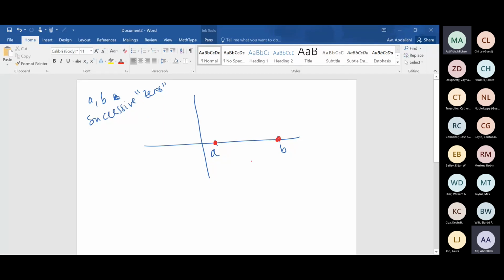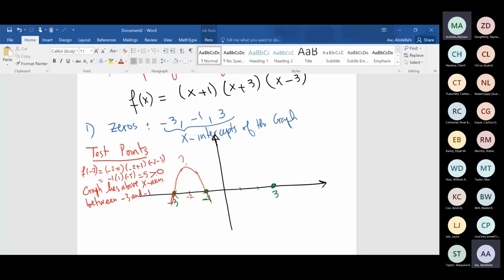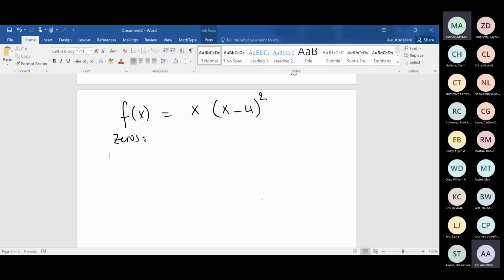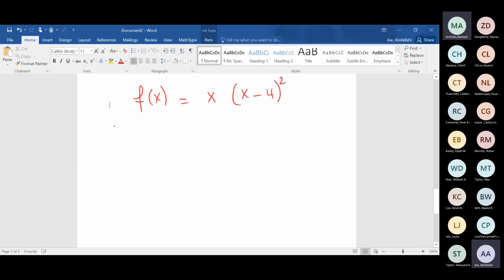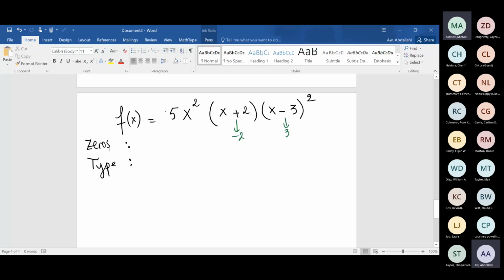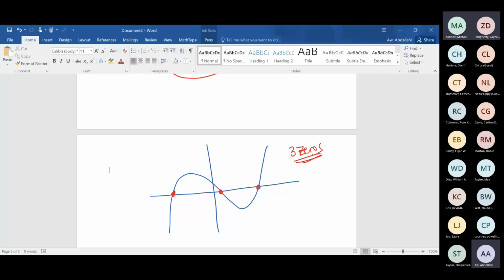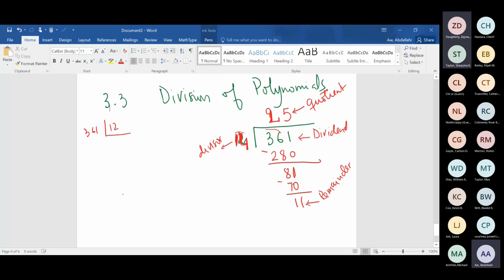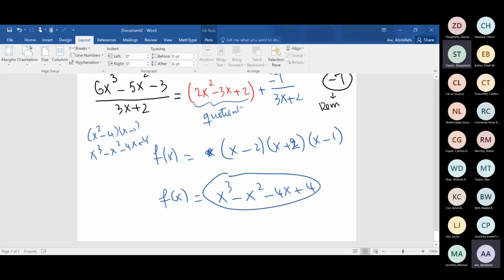1026 math 163 ona